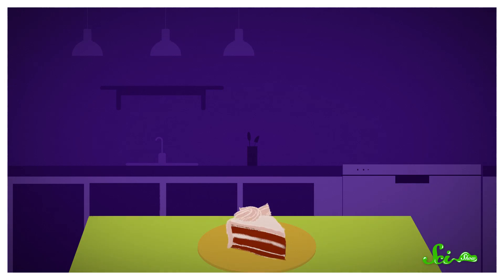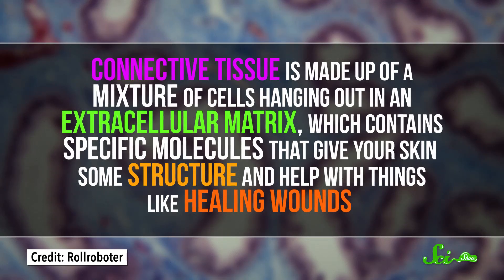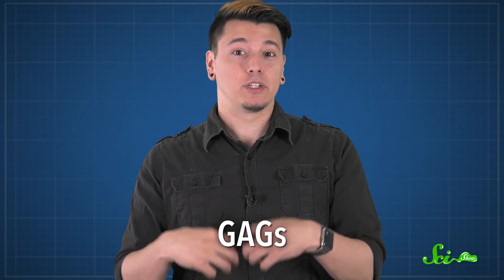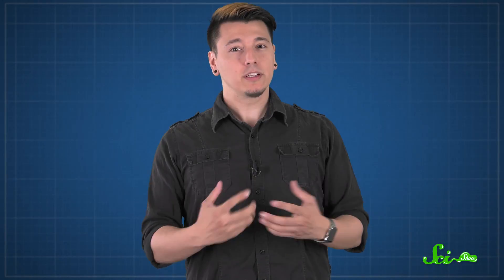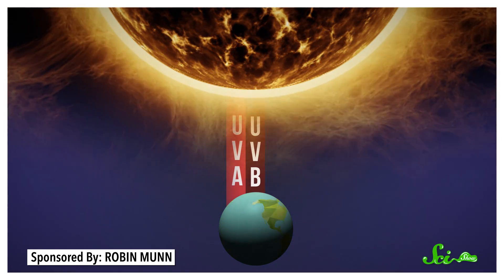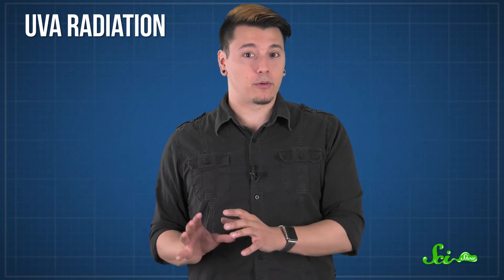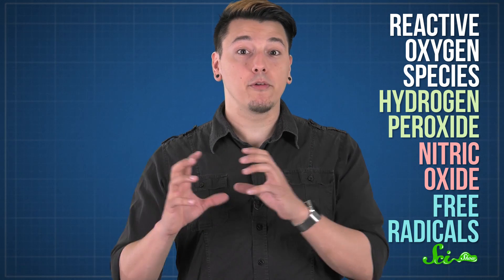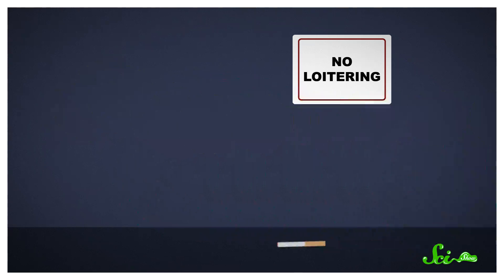Does Anti-Aging Cream Work?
You can't open up a magazine without seeing someone with impossibly smooth skin selling some sort of "anti-aging" cream, but could some of these products actually work?